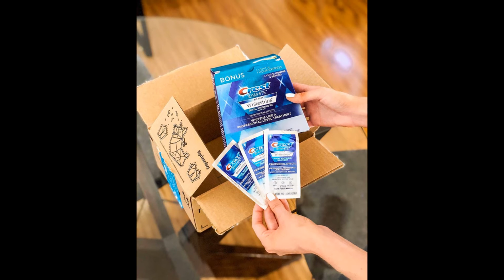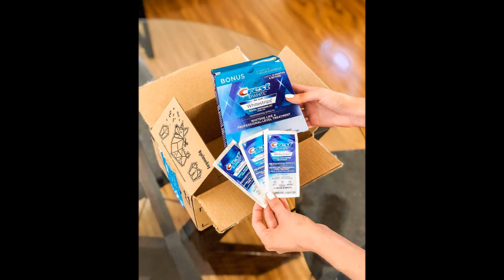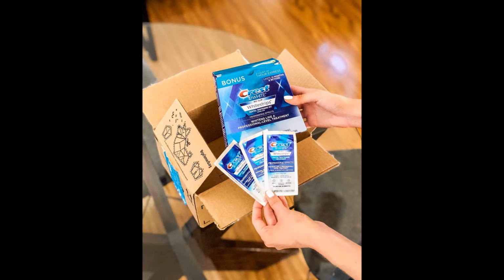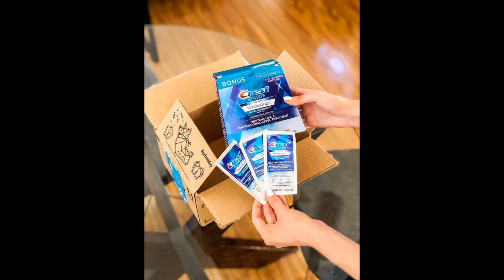Crest 3D White Dental Whitening Kit, Professional Effects Whitestrips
Professional Effects delivers professional level teeth whitening results and removes 14 years of teeth stains for a whiter smile. Usage Instructions use once a day for one hour 1) Peel, 2) Apply, 3) Reveal your whiter smile

1 Hour Express whitens teeth faster than ever, even when there's no time to plan and removes years of stains in just 1 hour for a noticeably whiter smile

Advanced Seal Technology’s no slip grip stays put so you can talk and drink water while whitening teeth. Usage Apply once a day for 30 minutes. You'll start seeing a whiter smile after three days with full results in 20

20 Professional Effects and 2 1 Hour Express teeth whitening strip treatments, each with 1 upper and 1 lower strip. For best results use with Crest 3D White Toothpaste

Experience Advanced Seal Technology
Achieve professional-level teeth whitening results and remove 14 years of stains in just 30 minutes a day with Crest 3D White Whitestrips Professional Effects. You’ll see a whiter smile after 3 days, and full results in 20 days. As a bonus, this kit contains two treatments of 1 Hour Express that quickly reveal same-day results for a noticeably whiter smile.

Both are enamel-safe and use Advanced Seal Technology to help the strip mold to the unique shape of your teeth with clean and easy removal. Their no-slip grip means the strips stay put until you take them off, allowing you to talk and even drink water while whitening your teeth.

Whiten like a professional-level treatment and remove 14 years of set in stains with Crest Whitestrips Professional Effects. When used for 30 minutes a day, you’ll start seeing a whiter smile in three days.

Get a noticeably whiter smile for that last-minute event in just one hour with 1 Hour Express Whitestrips.

Whiten without worry. Crest Whitestrips use the same enamel-safe whitening ingredient that dentists use, and are a safe and effective way to enhance your smile at home.